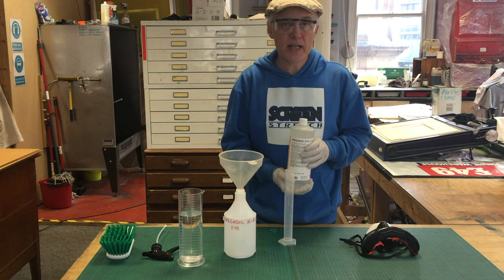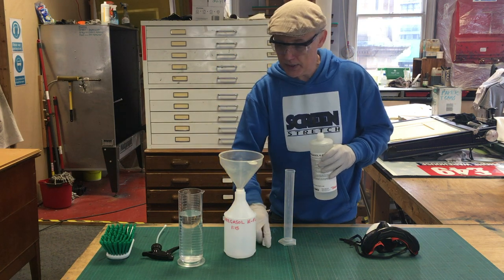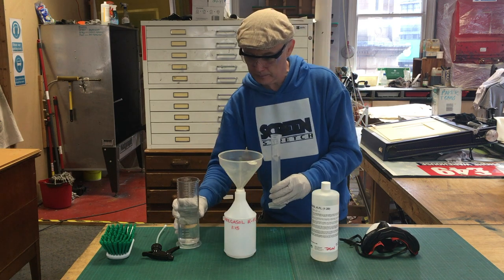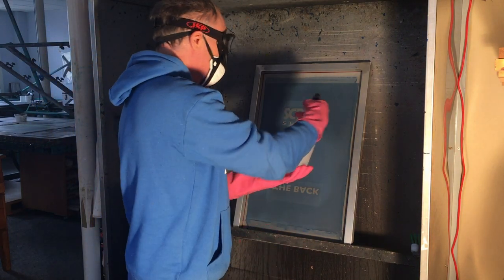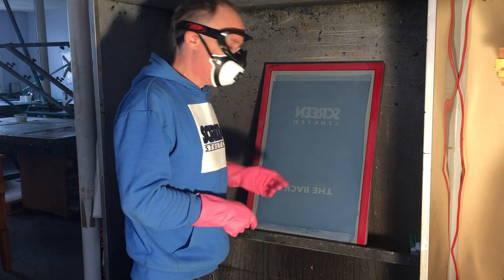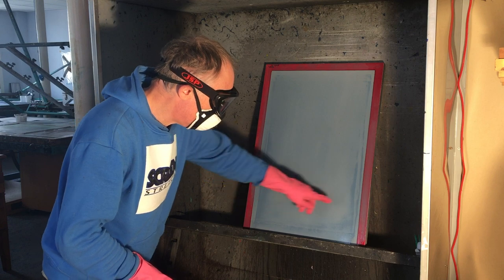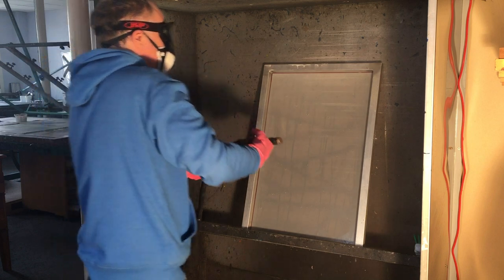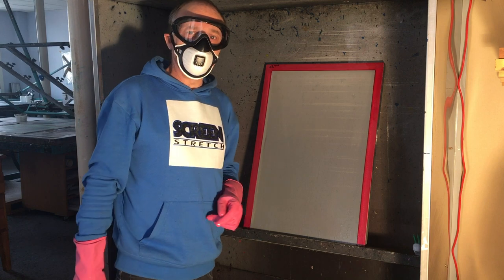Pregasol KFL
Mixing Pregasol KFL and de-coating Photo Emulsion from a Screen Printing Screen

About: The UK's No1 Screen Printing Suppliers to Industry, Education, Artists and those starting out!